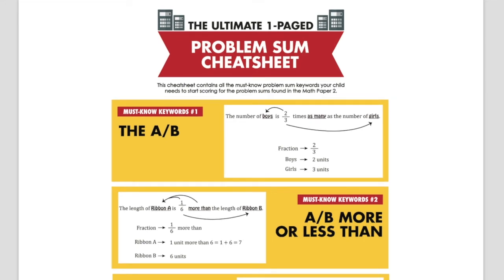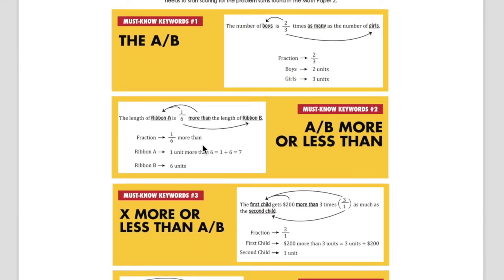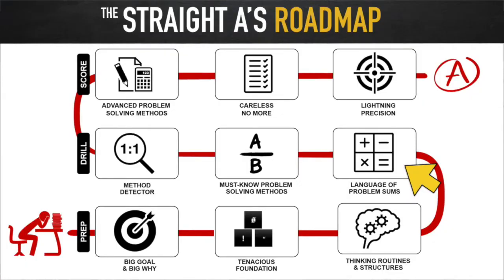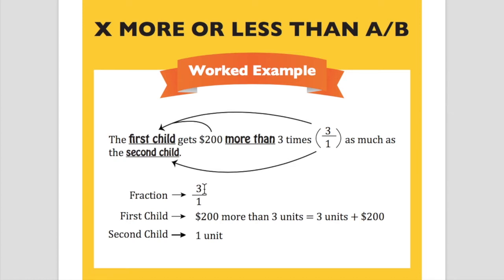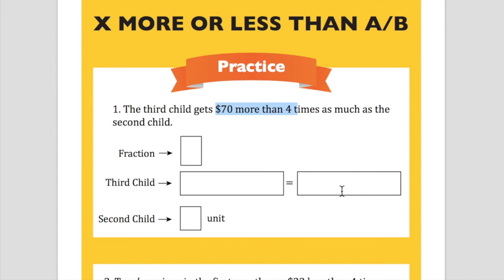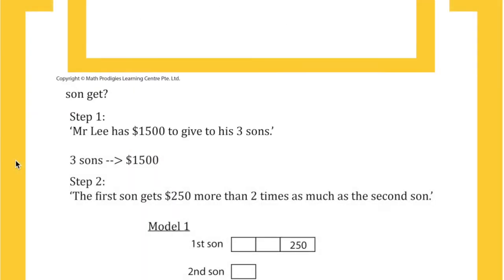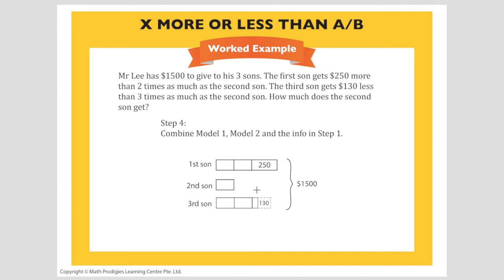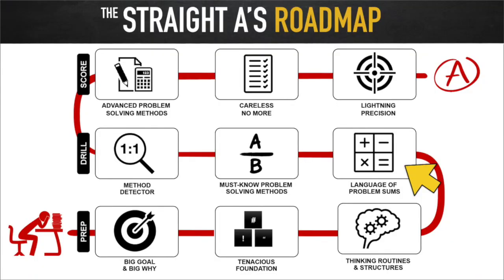Language of Problem Sums Training #3